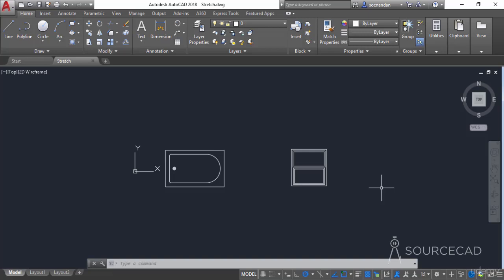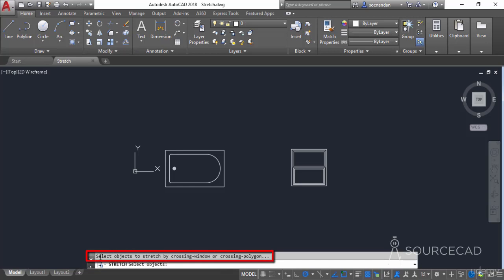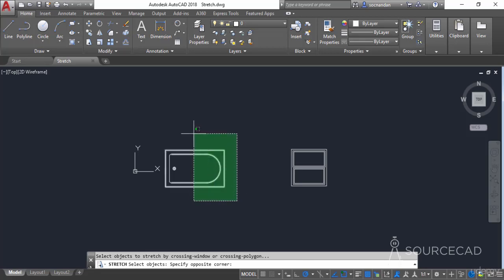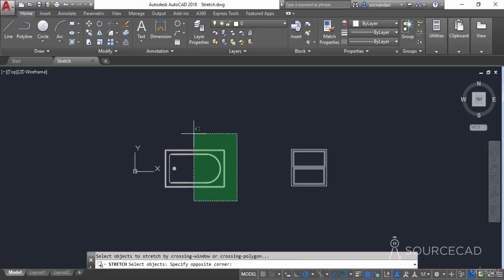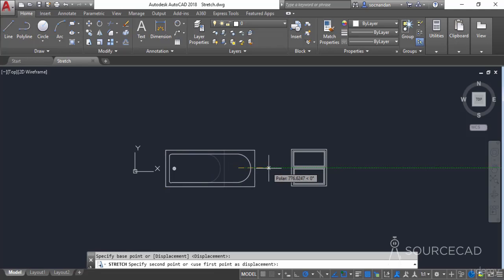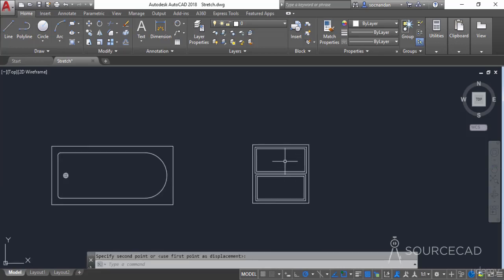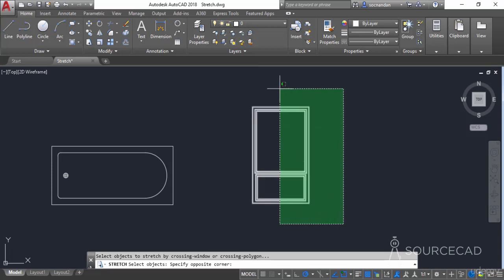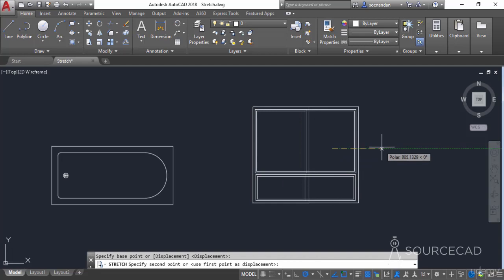026 Stretch command